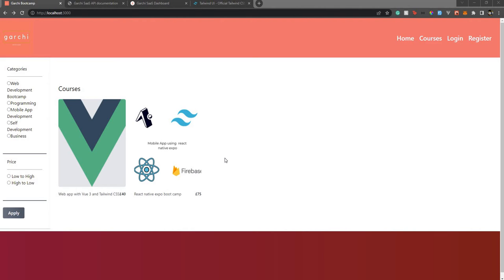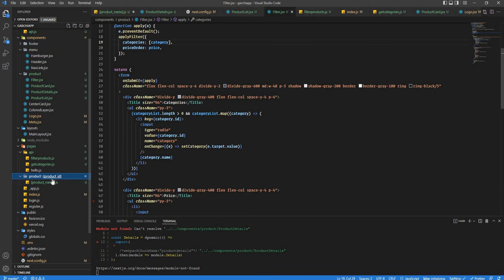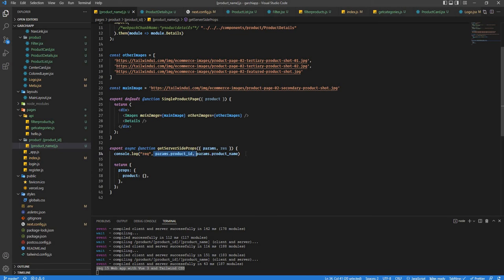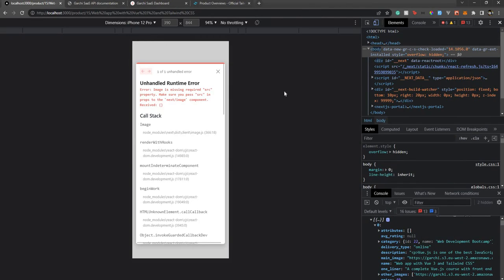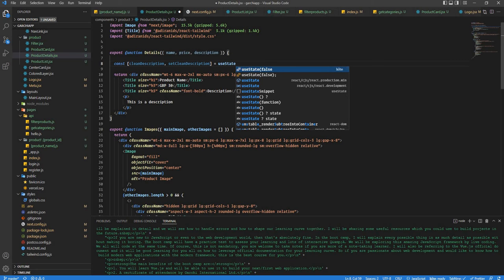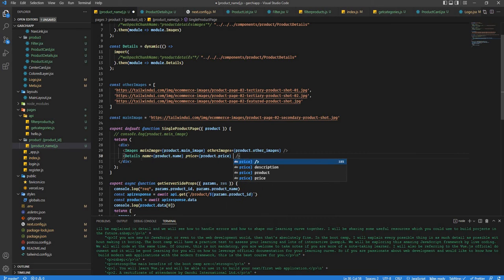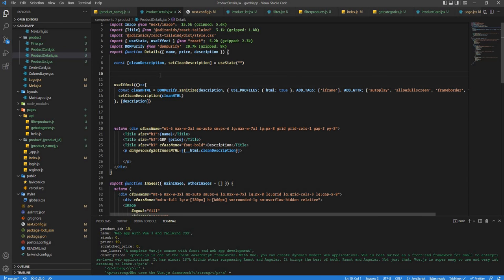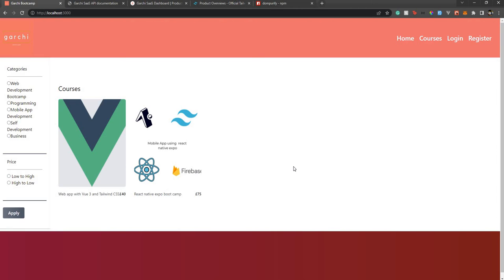E-Commerce store using Next and Garchi CMS | Part 5 | Single Product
Hi all,

In this video, we will see how to render a single product and its details using Product API. We will also see how to sanitise the HTML content and display it.